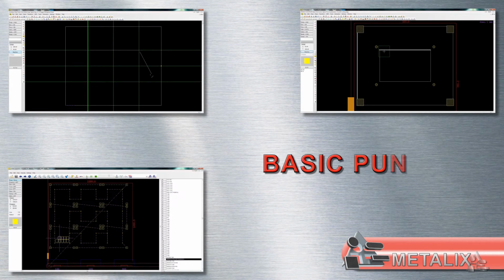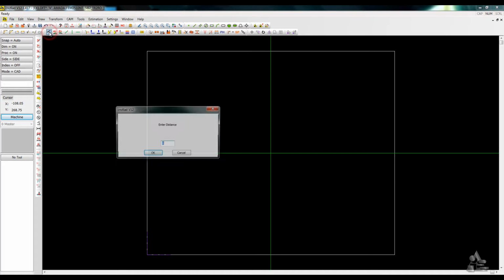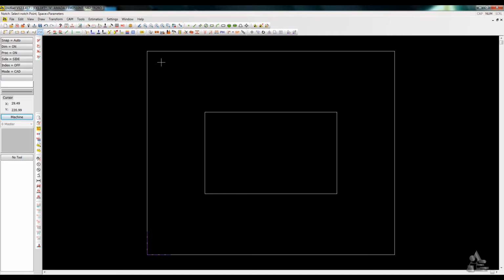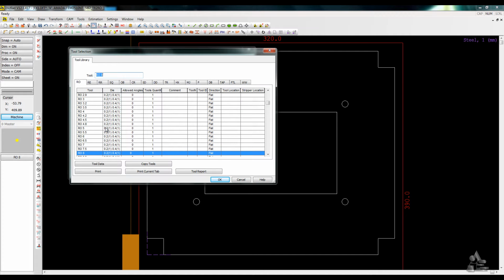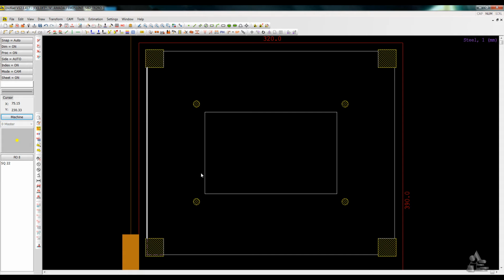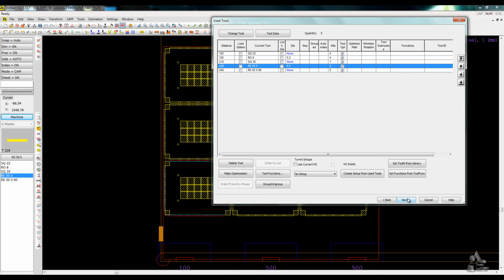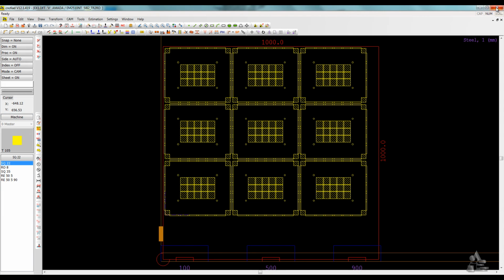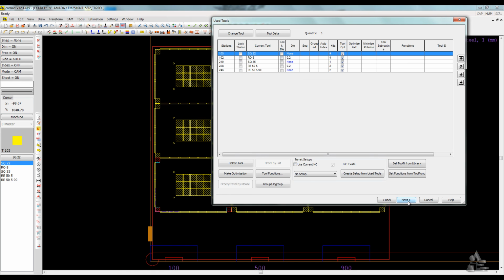cncKad V12 Basic Punch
This video covers the basic options for punch processing using cncKad V12 from Metalix. Includes part design techniques.